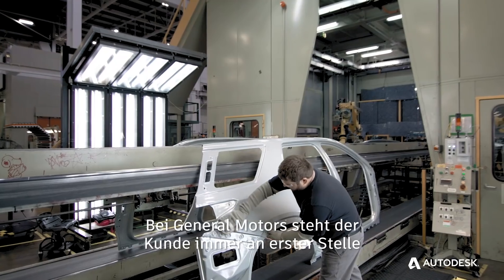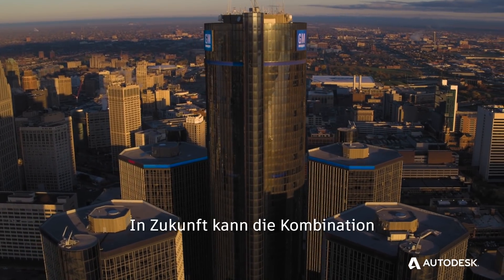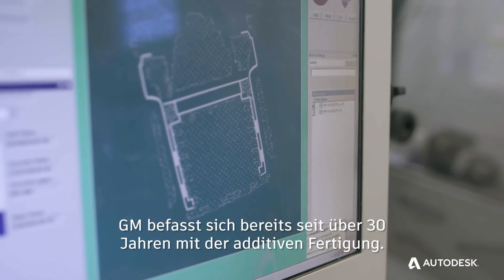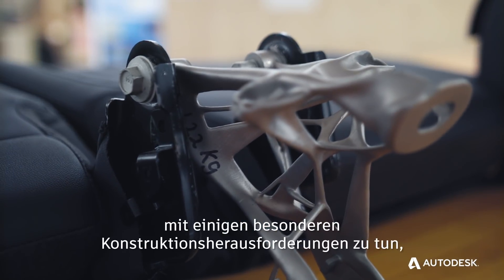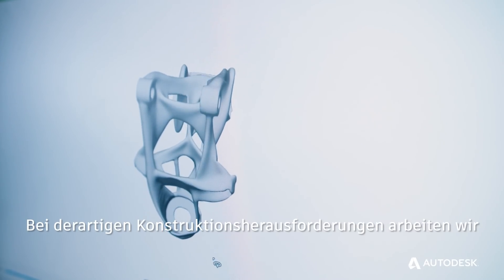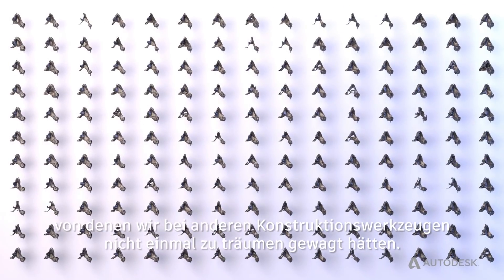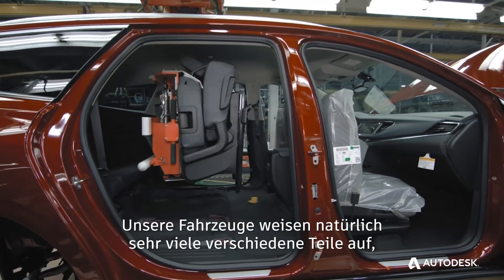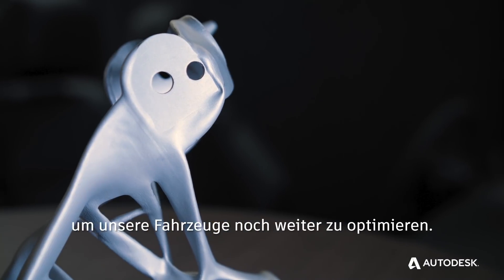General Motors kooperiert mit Autodesk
Der Automobilhersteller General Motors setzt auf additive Fertigung und schafft mit Hilfe von Künstlicher Intelligenz und 3D-Druck eine Sitzkonsole aus einem einzigen Teil, statt aus acht. Das macht das Auto leichter, was die Entwicklung von Elektroautos beschleunigen wird.

Autodesk ist ein weltweit führender Software-Anbieter für 3D-Design, Konstruktion, Planung und Entertainment. Wir helfen Menschen, sich eine bessere Welt vorzustellen, sie zu gestalten und Wirklichkeit werden zu lassen.

▬ Social Media ▬▬▬▬▬▬▬▬▬▬▬▬▬▬▬